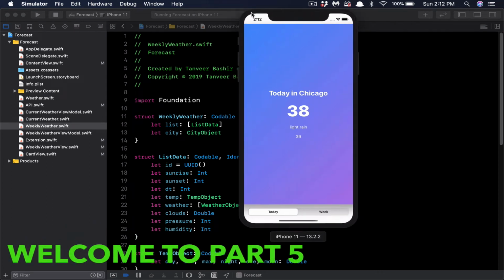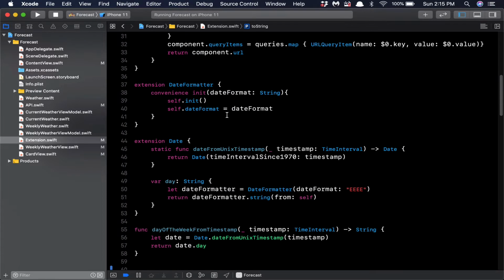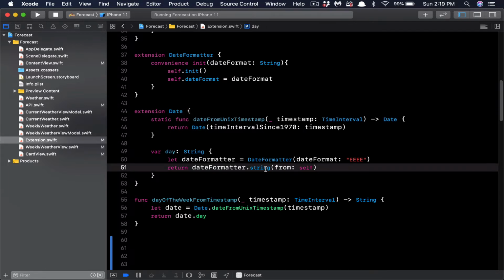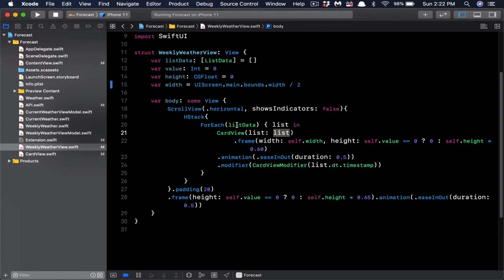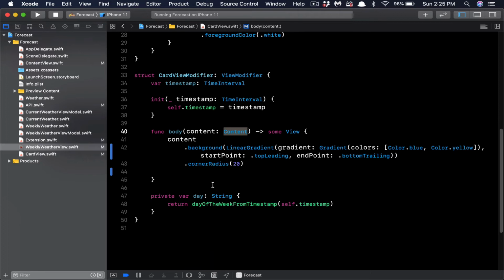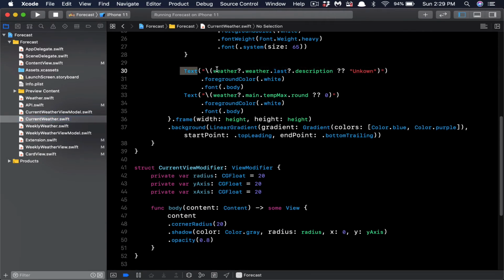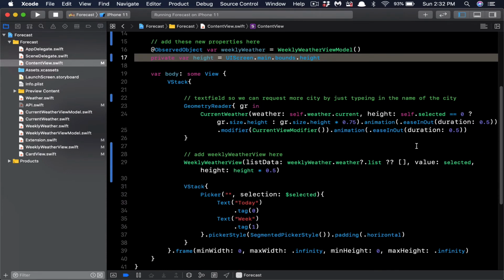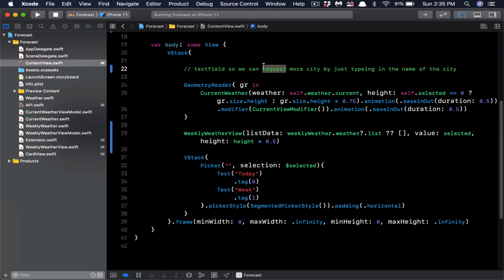SwiftUI weather app part 5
Building weather app in SwiftUI

Here are the updates in part 5